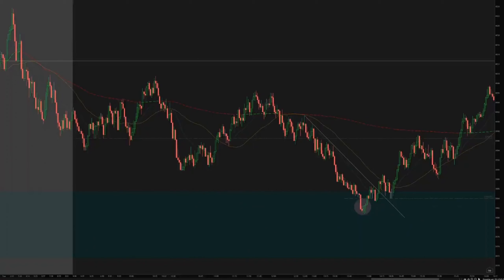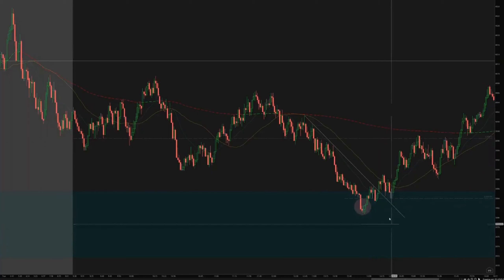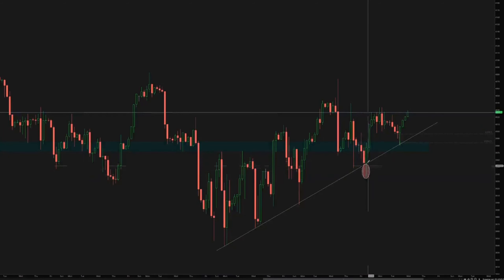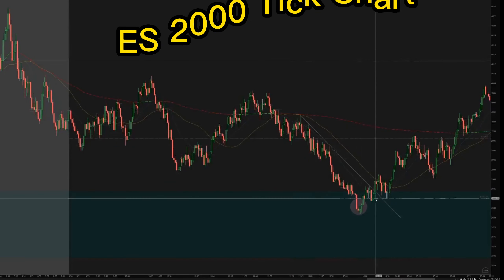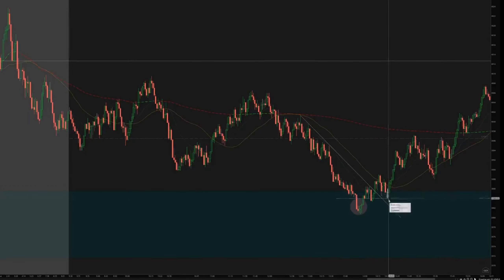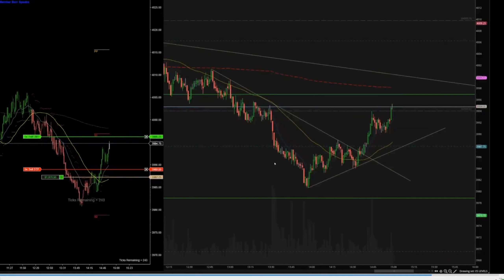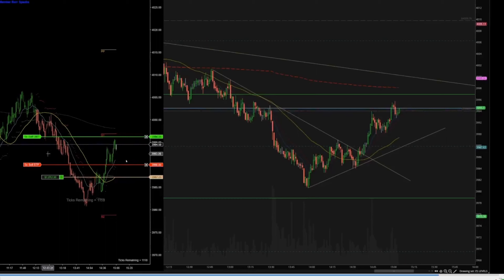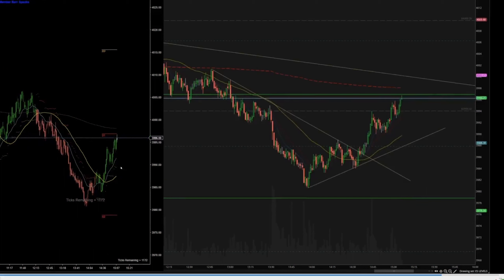Why Higher Time Frames Could Improve Your Trading - Finding your Entry Level Scalping ES NQ Futures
🖥️ My Trading Gear List
1. Remote Control for Fast Entry/Exit Trades
2. USB Microphone TC30
3. LG 50” 4K TV Screen
4. Active Noise Cancelling Headphones